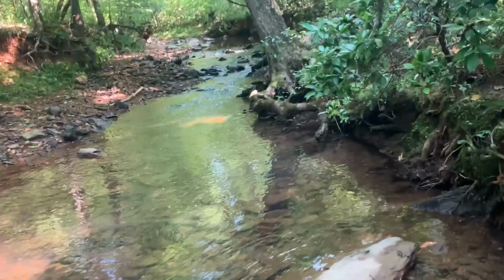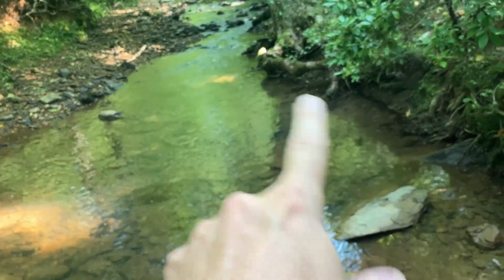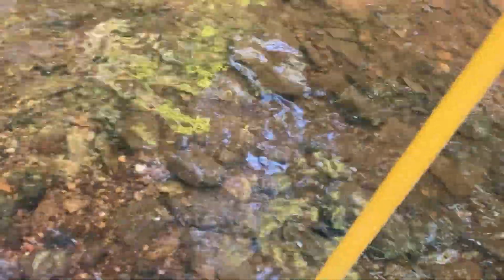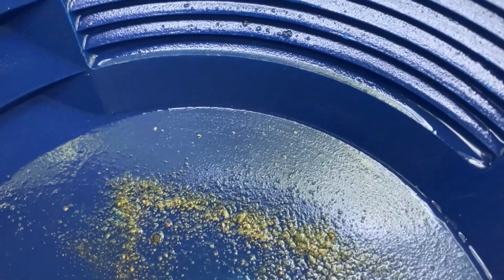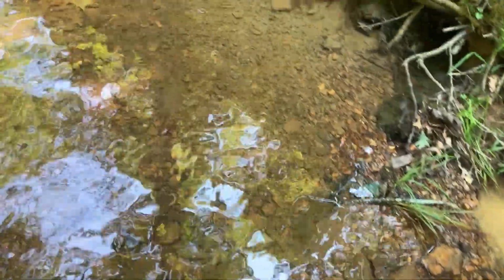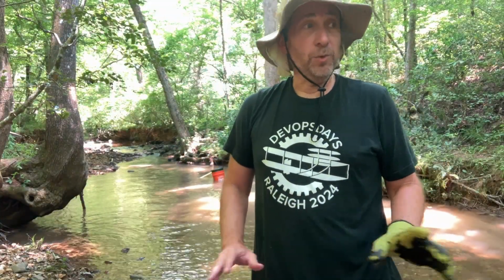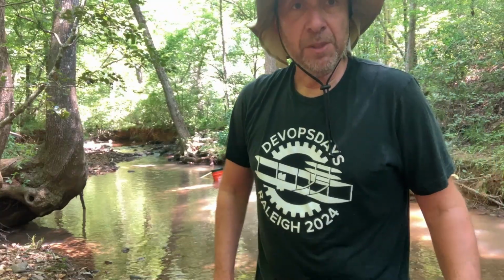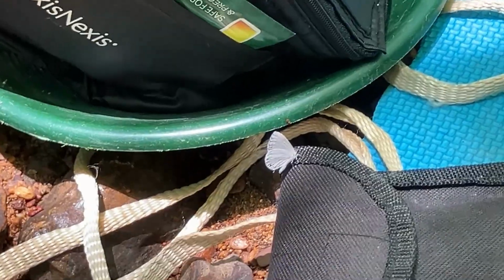Rock Bottom: The End of the Endless Placer Gold Hole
Testing other spots in the area before Placer Gold runs out in the endless hole.

Creek prospecting in Uwharrie National Forest North Carolina